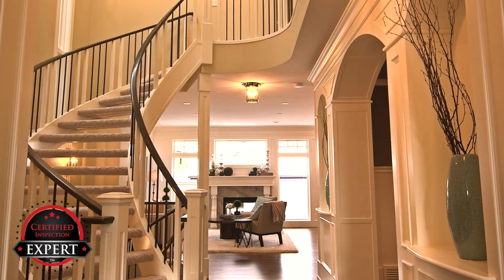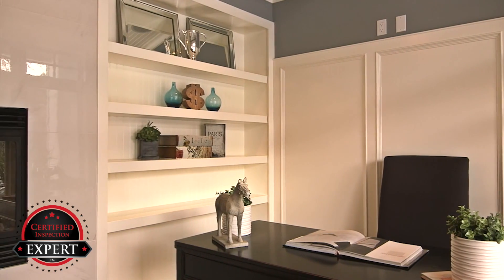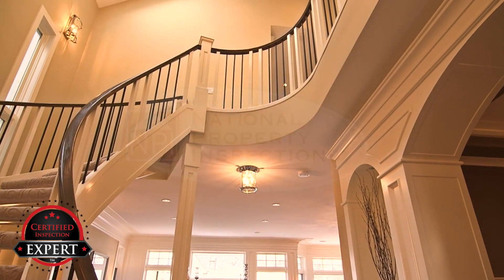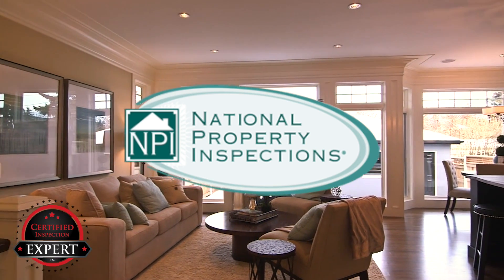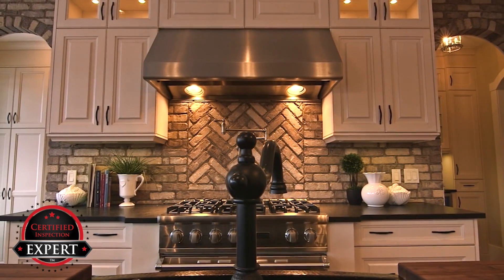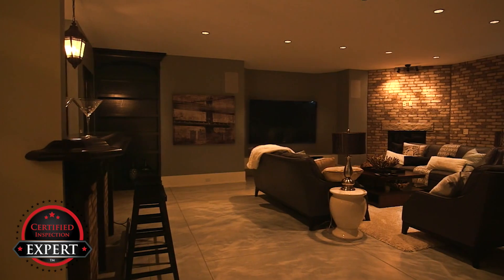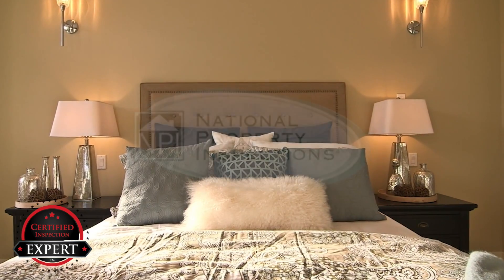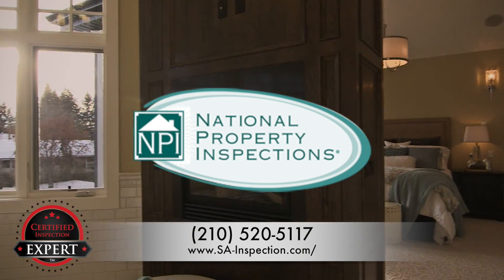National Property Inspection San Antonio Texas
Pre list Inspected Homes Fetch MORE MONEY!